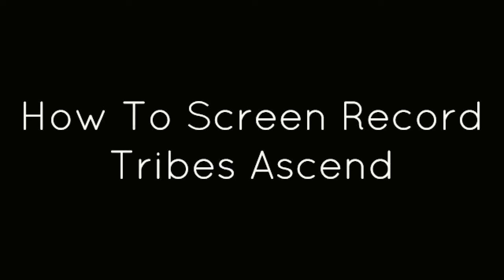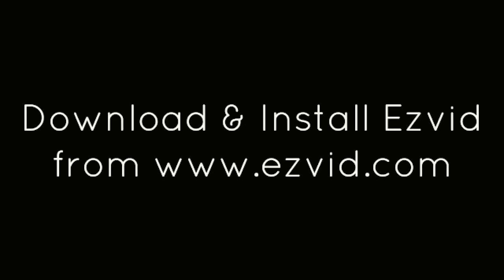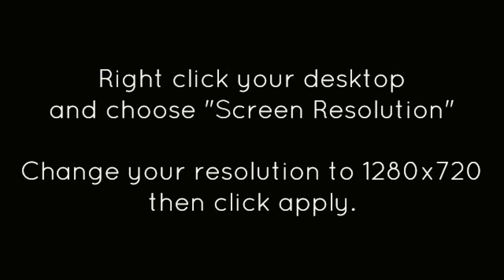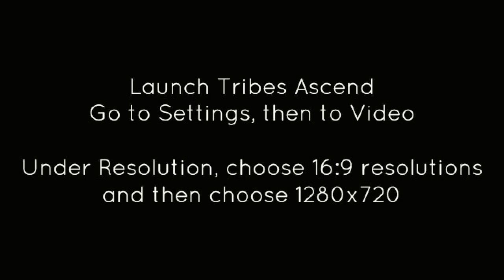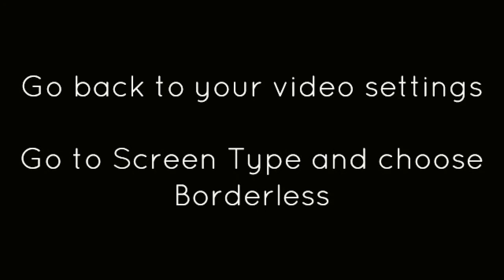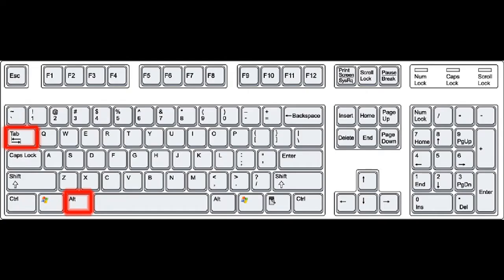Tribes Ascend Gameplay: How to Screen Record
made with ezvid Learn how to screen capture your own Tribes Ascend gameplay and make your own gameplay videos for free with Ezvid, a free screen recorder and video editor for Windows